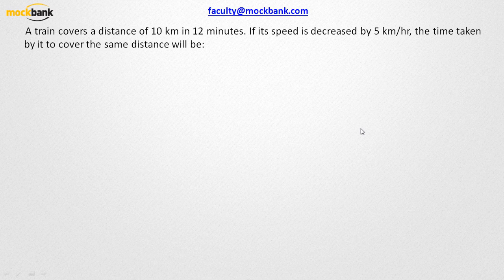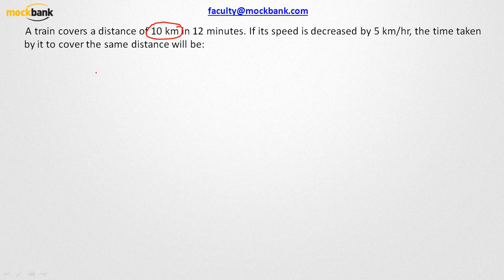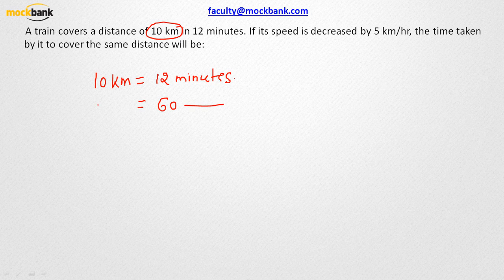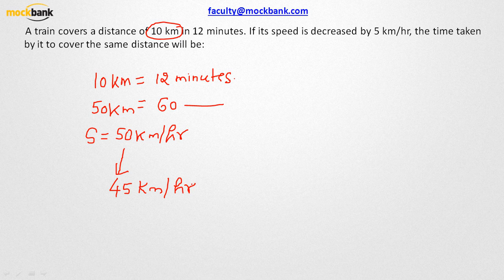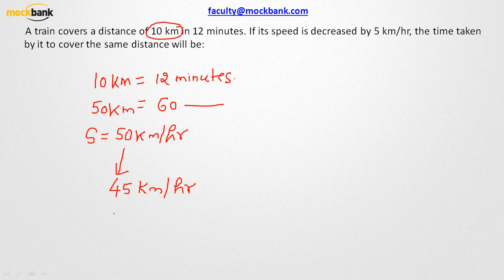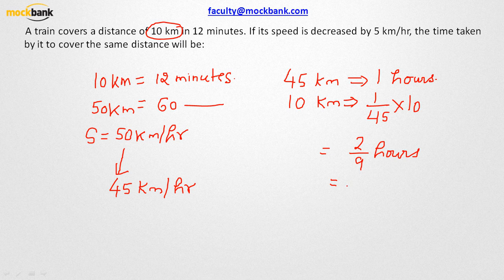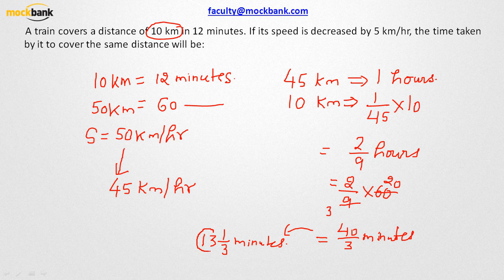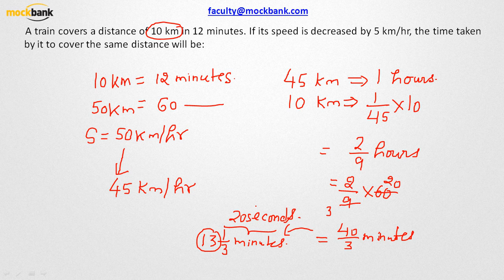Quantitative Aptitude Time Speed and Distance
Click here to find Quantitative Aptitude Time, Speed and Distance Questions with Answers for Competitive Exams. Above solutions are for questions posted on our blog on 15-Sep-2015 at

You will find both Short and Long methods to solve the question in the above video. Do leave us your comments in the section below or on our bulletin.